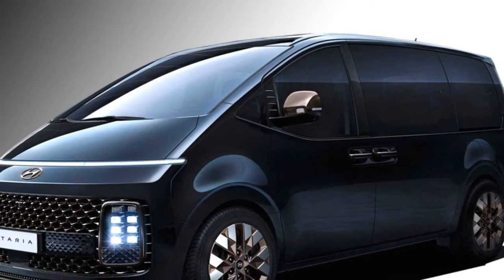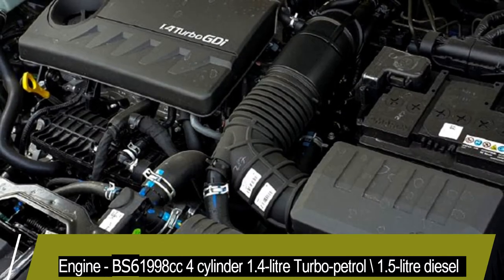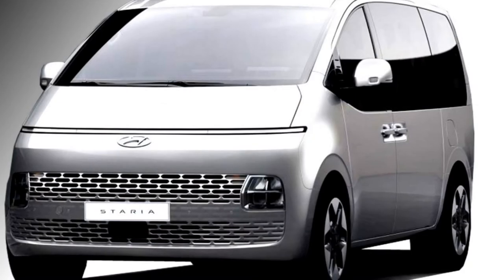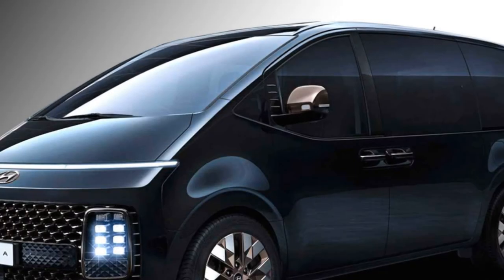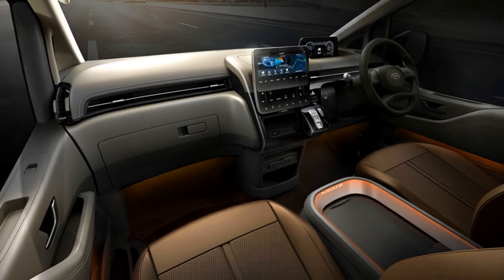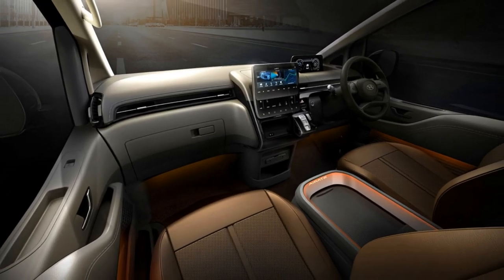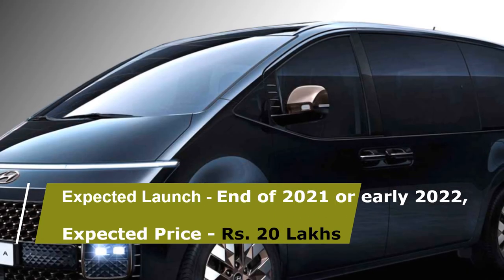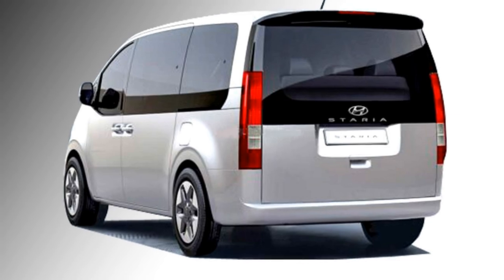New 2021 Hyundai Staria Premium MPV launching soon || हुंडई का नया प्रीमियम गाड़ी